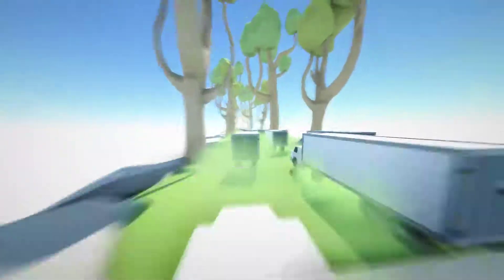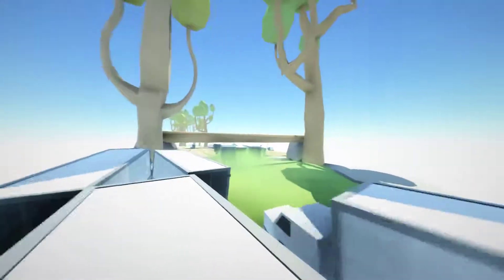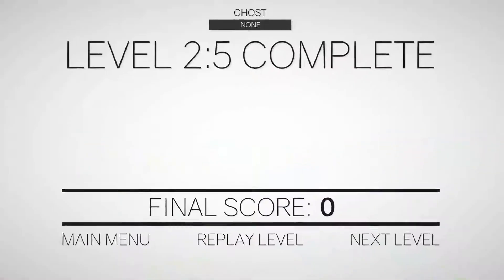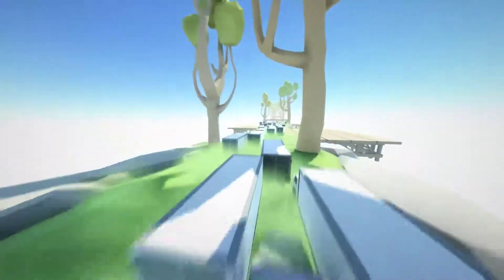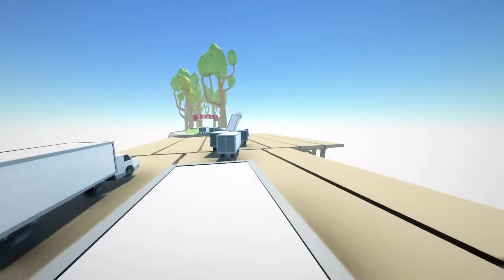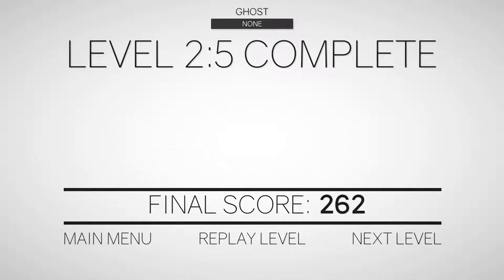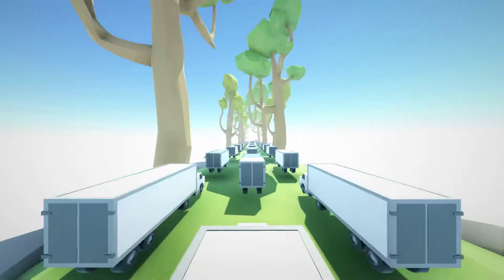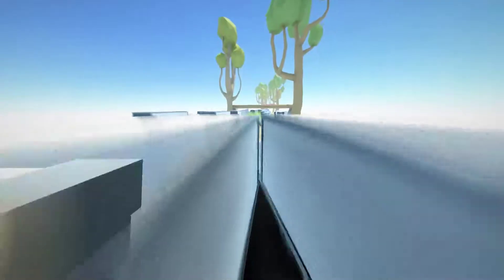Clustertruck | Forest World | Level 2:5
Today I do a walk through to help you understand how to complete levels in Clustertruck.  It's a pretty basic guide I include some speed running tips and etc.